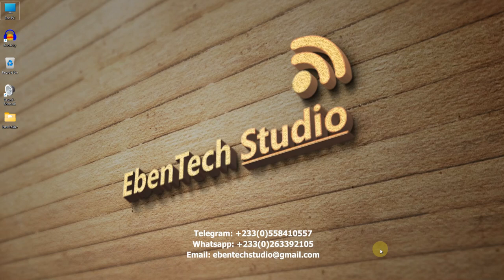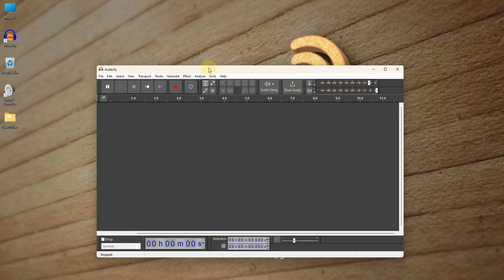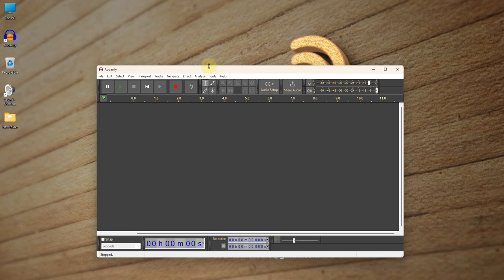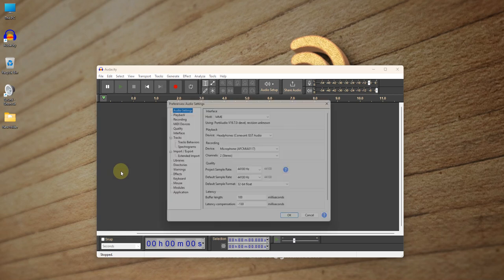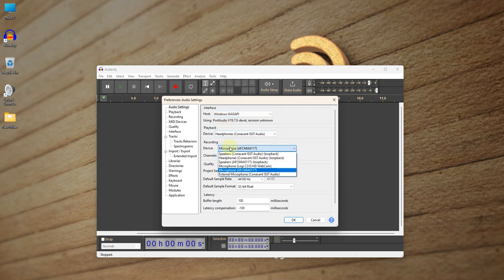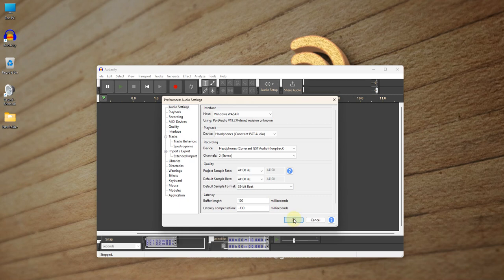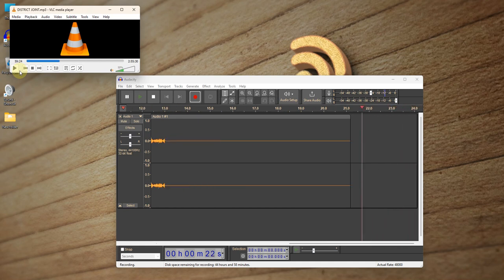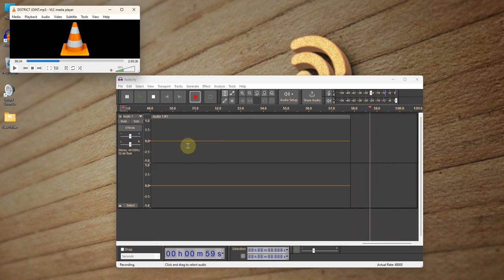HOW TO RECORD INTERNAL AUDIO OR SPEAKERS OR LOOPBACK IN AUDACITY FOR FREE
HOW TO RECORD INTERNAL AUDIO OR SPEAKERS OR LOOPBACK IN AUDACITY